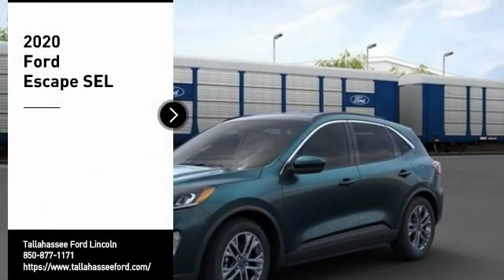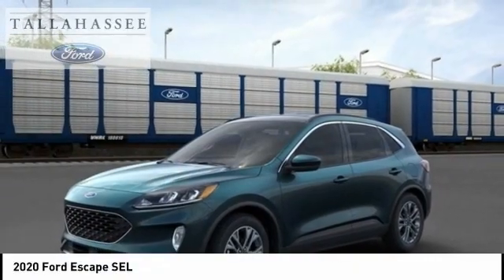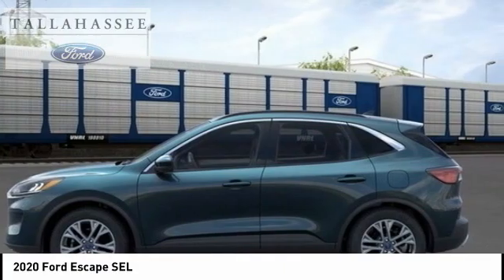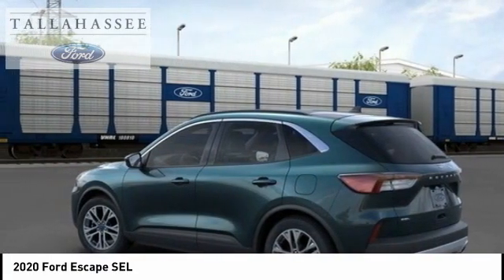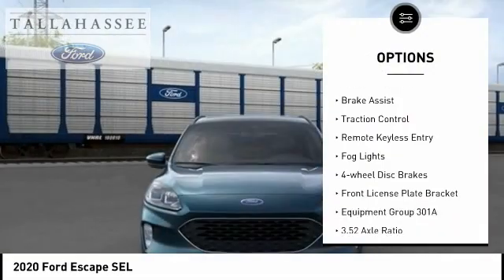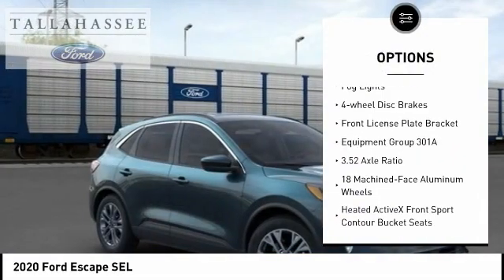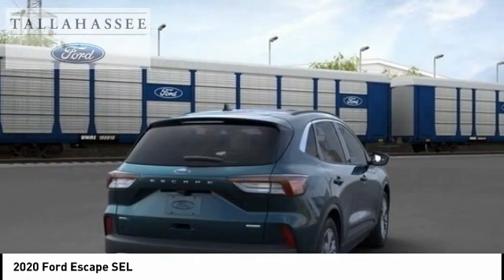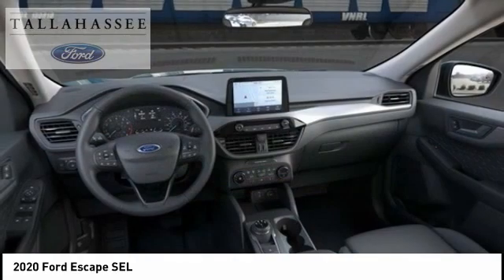2020 Ford Escape C35722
2020 Ford Escape SEL

243 N. Magnolia Drive

Complimentary 20-Year 200,000 Mile Warranty provided by Tallahassee Ford Lincoln on most New vehicles. Covers the Engine, Transmission, Front and Rear Wheel Drives. See dealer for details.  New Price! $6,774 off MSRP!  Dark Persian Green Metallic 2020 Ford Escape SEL FWD 8-Speed Automatic 1.5L EcoBoost   Recent Arrival! 27/33 City/Highway MPG  Awards:   * JD Power Automotive Performance, Execution and Layout (APEAL) Study Price includes: $1000 - Retail Bonus Customer Cash. Exp. 08/02/2021 $3000 - Retail Customer Cash. Exp. 08/02/2021 $500 - Select Inventory Retail Customer Cash. Exp. 08/02/2021